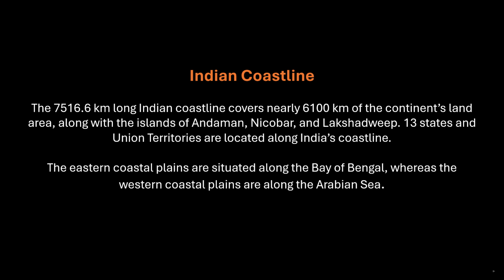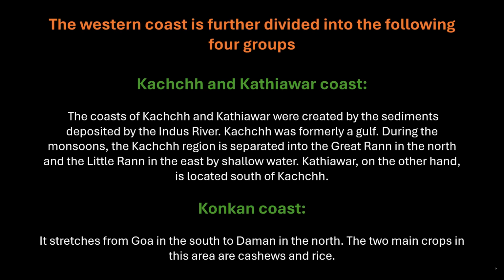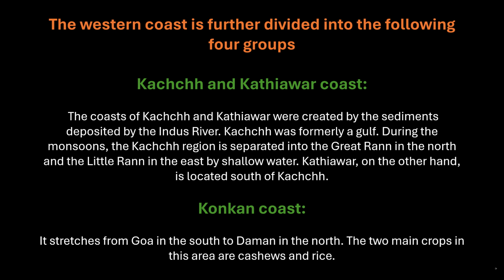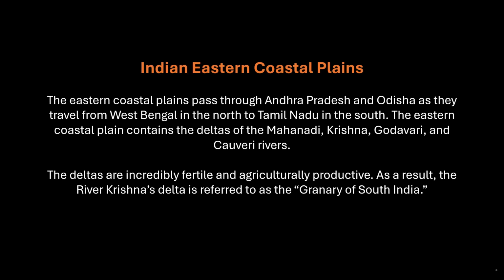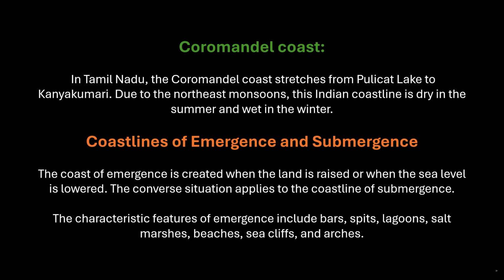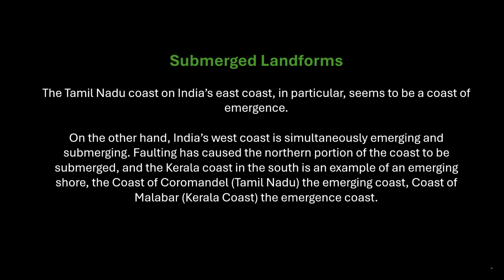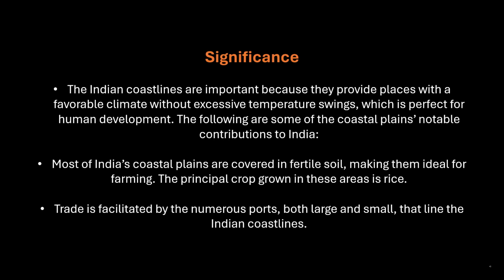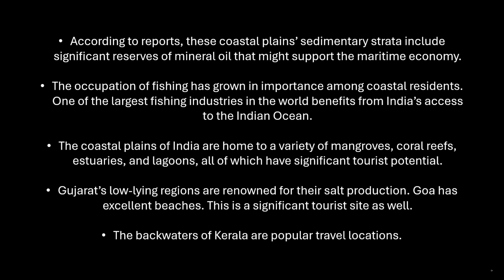Coastlines of Emergence and Submergence / Indian Geography / UPSC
The 7516.6 km long Indian coastline covers nearly 6100 km of the continent’s land area, along with the islands of Andaman, Nicobar, and Lakshadweep. 13 states and Union Territories are located along India’s coastline.

The eastern coastal plains are situated along the Bay of Bengal, whereas the western coastal plains are along the Arabian Sea.